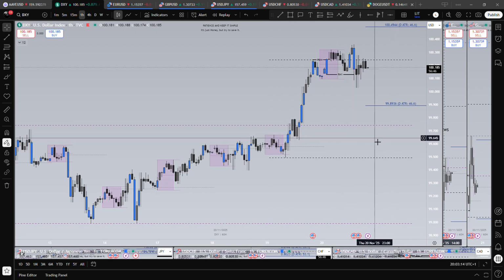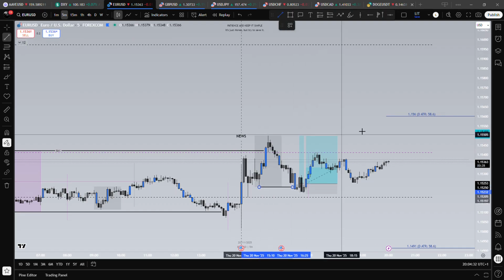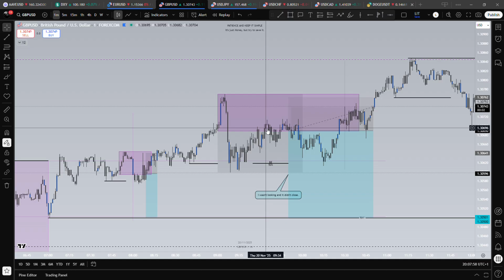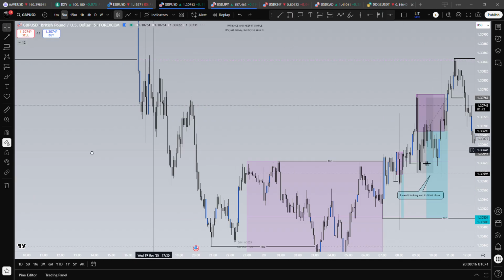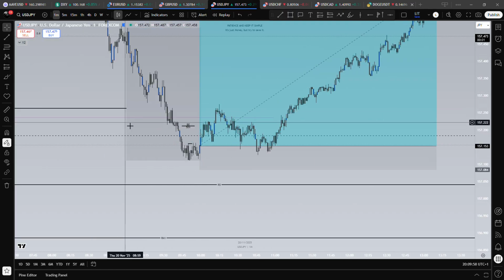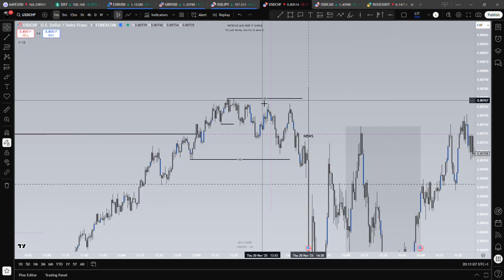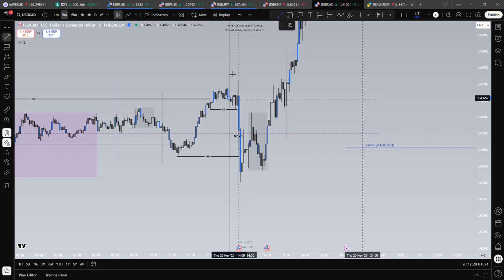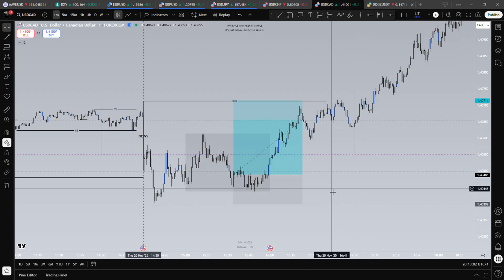Day 158 of My Trading Journey